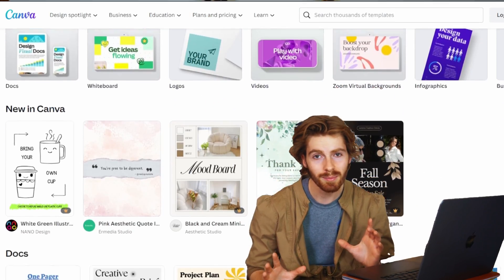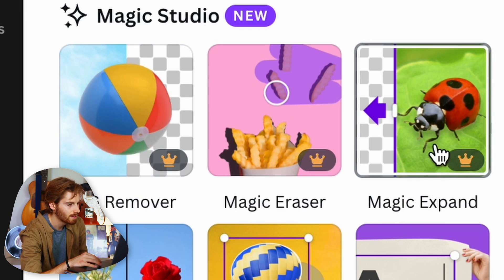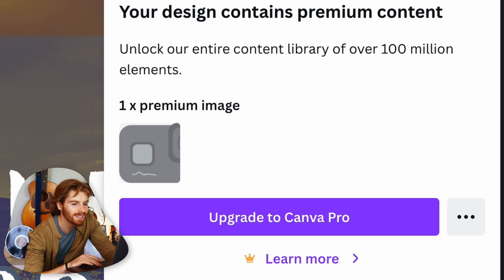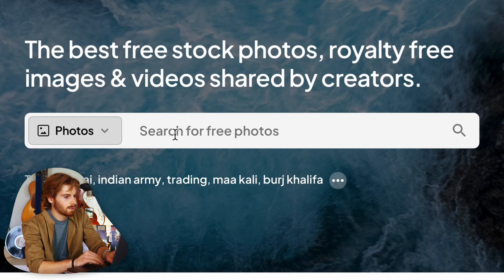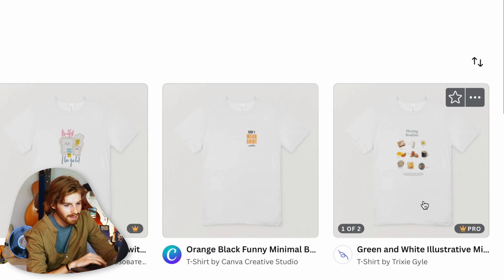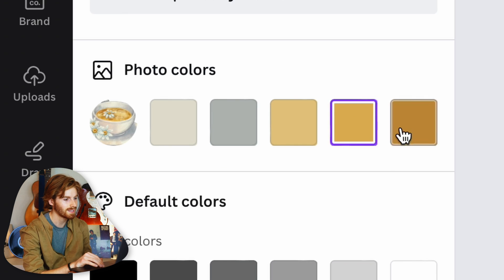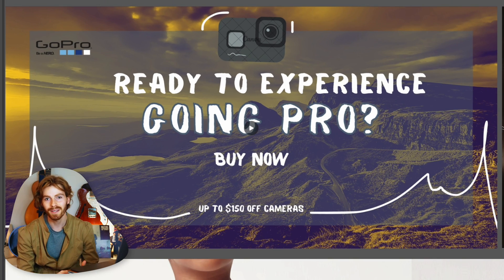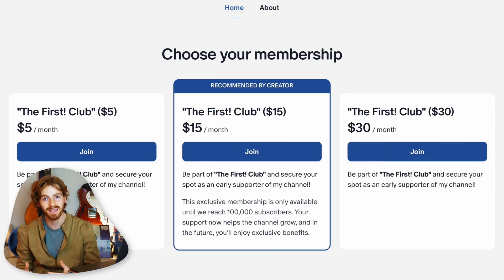Making The Same Design in Adobe vs Canva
Is Canva superior to Adobe Illustrator? Let's find out.

In this video, we answer the question: which is better Adobe or Canva? We find out why to use Canva instead of Adobe, and do real designers even use Canva? These two softwares have gained huge popularity and that has resulted in a huge debate on should you learn Canva or Adobe?  So in this video I'm going to compare Canva to Adobe Illustrator for a direct comparison. Adobe Illustrator is the most popular graphic design software today but will a simpler program be just as good for half the cost? Some might ask can Canva replace Adobe or is Canva as good as Adobe Illustrator? Comparing them side by side, I am going to design the same thing in Canva and Adobe Illustrator, putting them to the test in the ultimate graphic design challenge.